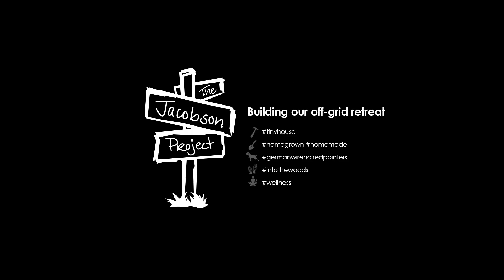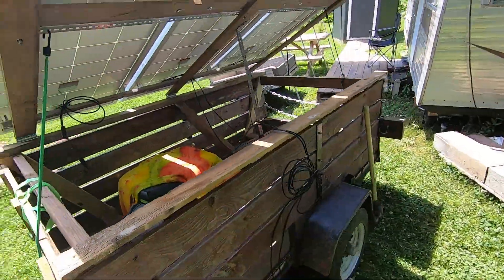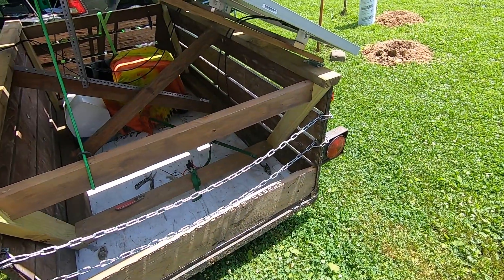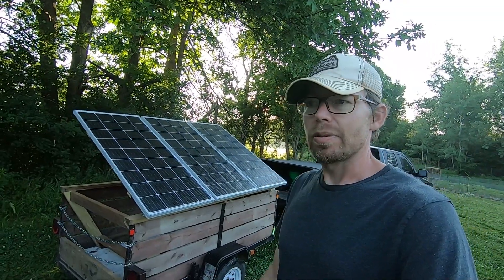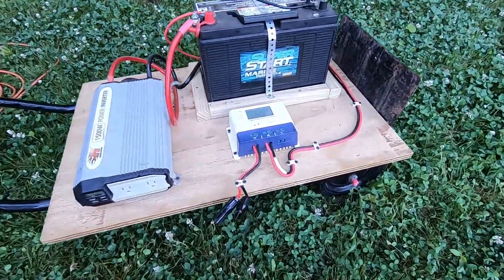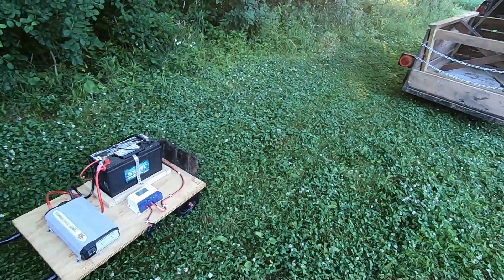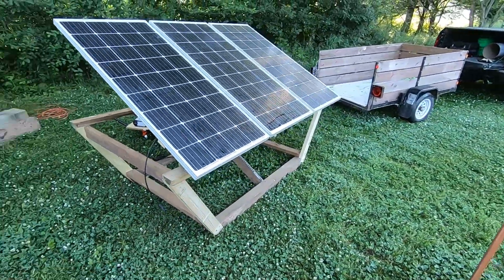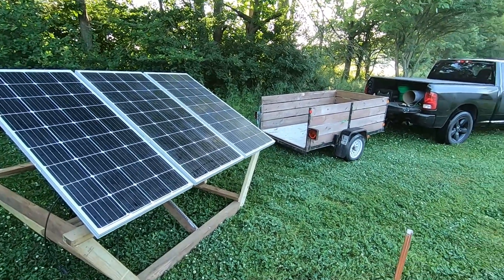Mobile Solar Panel Trailer (homemade) - Ep. 09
Mobile Solar Panel Trailer. Take a tour of our homemade solar panel trailer setup. I'll give a glimpse of the basic setup and how easy it is to use. This has been shown off a little in most of our other videos but you'll get a much closer look on all of the features. Mobile solar power trailer that can easily slide off and move into whatever position needed to collect the most sun. We use this off-grid solar trailer to power our tiny home on wheels and anything else on our off-grid property in Northern Wisconsin